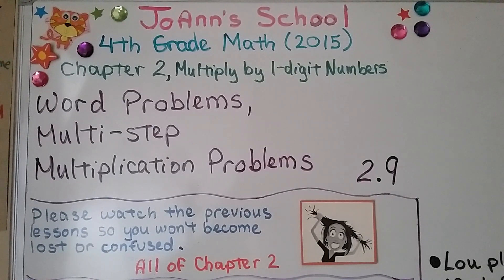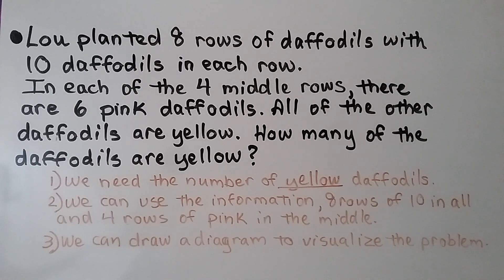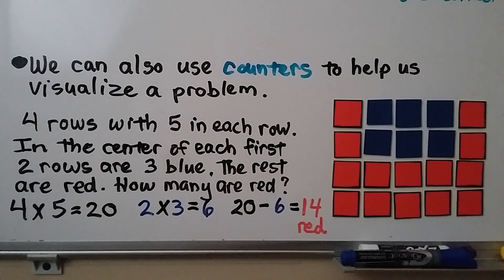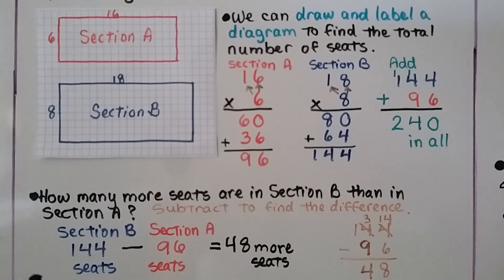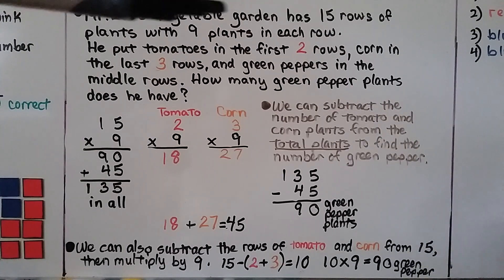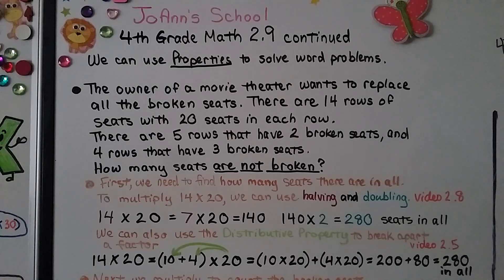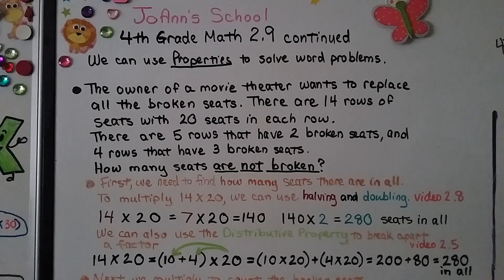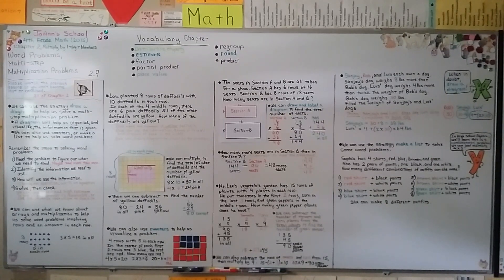4th Grade Math 2.9, Word Problems, Multi-step Multiplication Problems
We can use the strategy Draw a Diagram to help us solve a multi-step multiplication problem. A diagram will help us organize and visualize the information that is given. We can also use counters, make a list, or use properties to help us solve word problems. We review the steps to solving word problems. We use what we know about arrays and multiplication to help us. We solve six word problem examples. We show multiplication with subtraction, multiplication with addition, using a given quantity to find two other quantities, using the strategy Make a List, and using Halving and Doubling or the Distributive Property to solve a word problem.